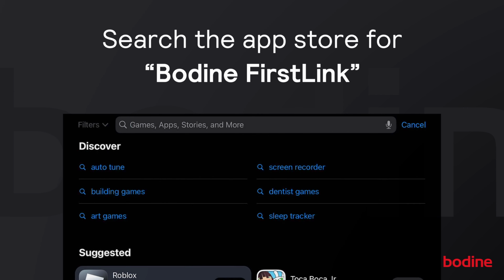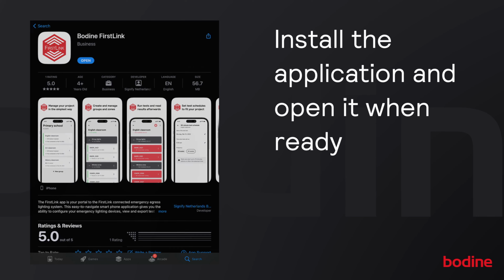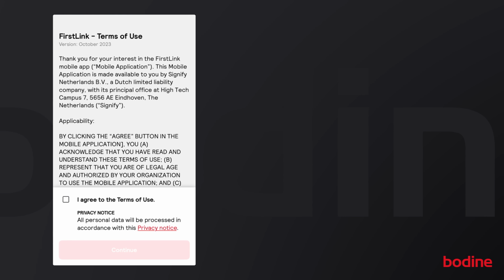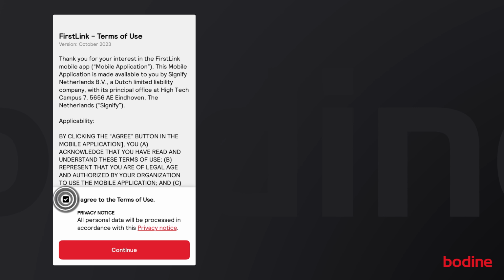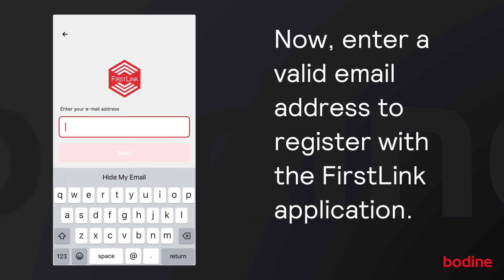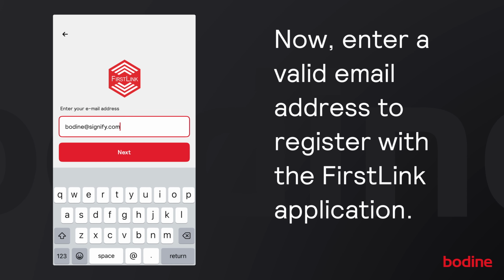FirstLink How To: Video 1 - Downloading the App and Signing In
Not sure where to begin with your new FirstLink system?  This is the place!

FirstLink by Bodine is a simple but powerful, wireless connected emergency egress lighting system that revolutionizes the approach to emergency lighting testing and maintenance. FirstLink's cutting-edge technology, cost savings, and enhanced efficiency make it an exceptional solution for emergency lighting management.  Join us in this webinar to find out more!

FirstLink Benefits:
 - Eliminates manual testing and reporting, reducing labor costs and minimizing non-compliance fines.
 - Automatic testing and reporting streamline maintenance, reducing the need for frequent on-site visits and freeing up staff for other tasks.
 - Test scheduling ensures code-required testing doesn’t interrupt normal building activities.
 - High efficiency LEDs and a battery charger compliant to CEC Title 20 means the best in energy efficiency.